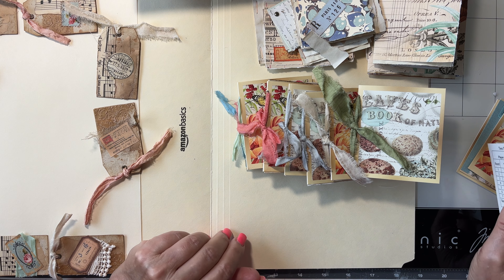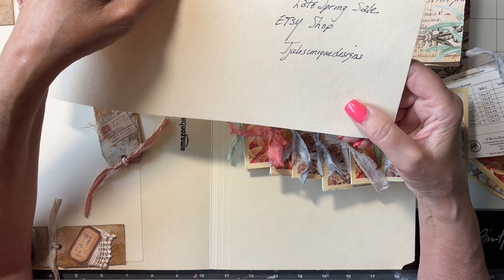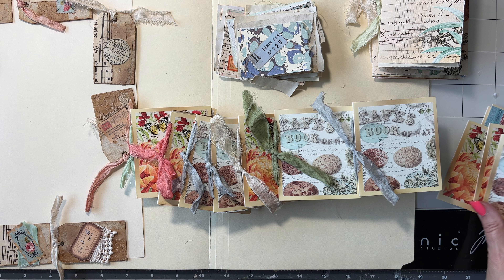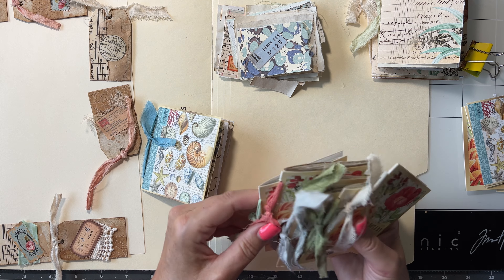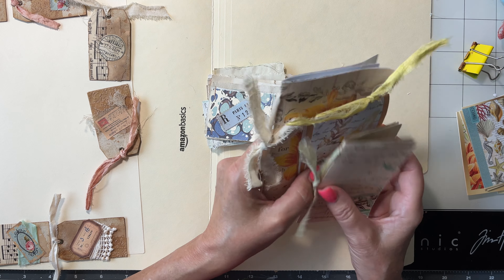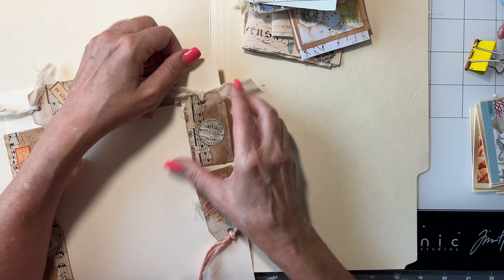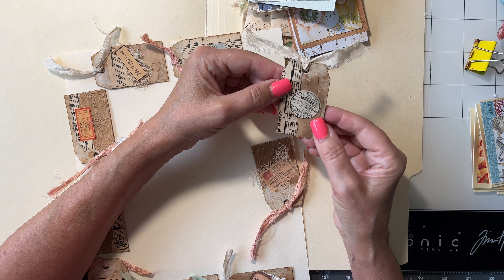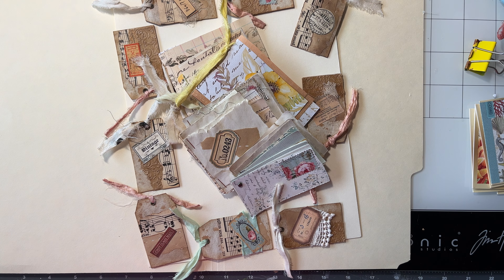Stuffies for your journals/what I’m working on useupscraps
Hi guys sharing some fun things to make to put in your journals. Fun easy projects….plus use up your scraps.

Etsy shop late Spring sale:

Sari silk: